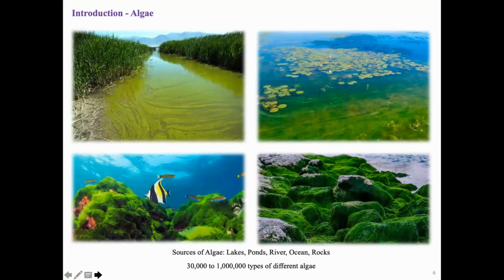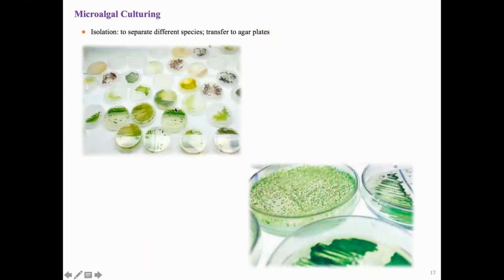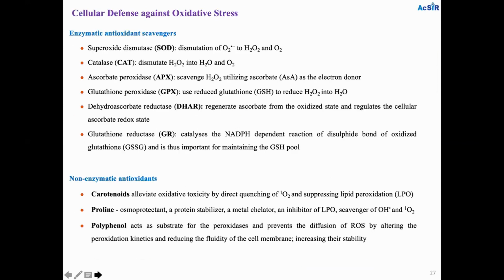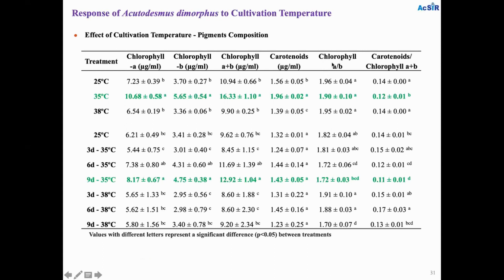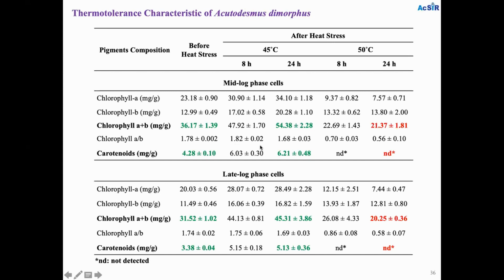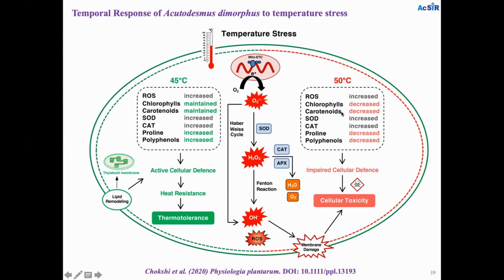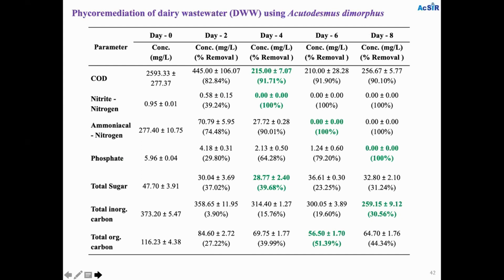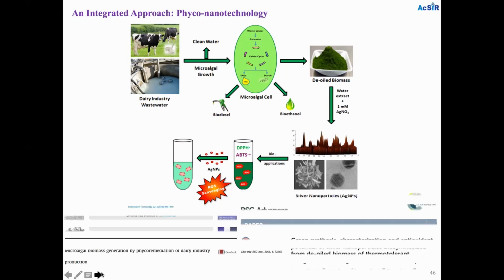BOTANY 4U | LDF-2020 | KAUMEEL CHOKSHI | Bioprospecting of Microalgae for Sustainable Bioresource...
Invited Talk By: Kaumeel Chokshi, PhD, Laboratory for Chemistry and Life Science Institute of Innovative Research, Tokyo Institute of Technology, Yokohama, Japan, on "Bioprospecting of microalgae for sustainable bioresource development" in Three Days Lifesciences Discussion Forum (LDF), scheduled from 28th to 30th September, 2020